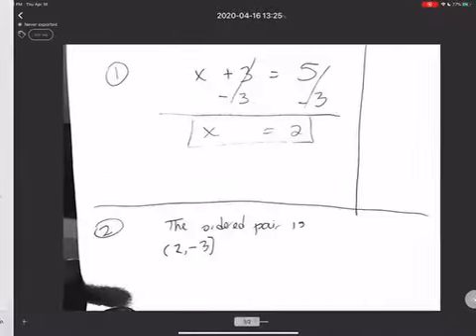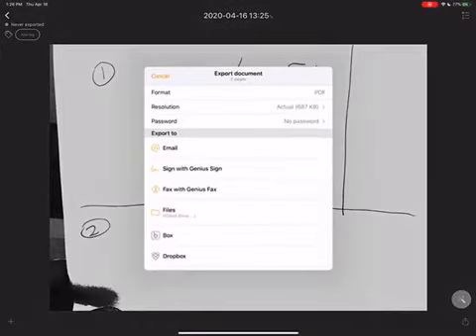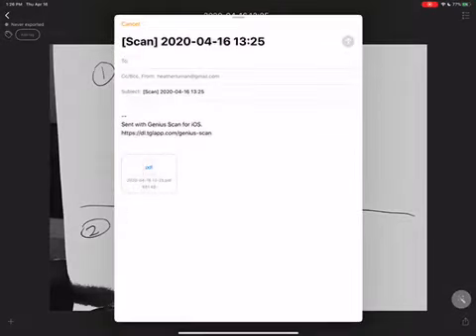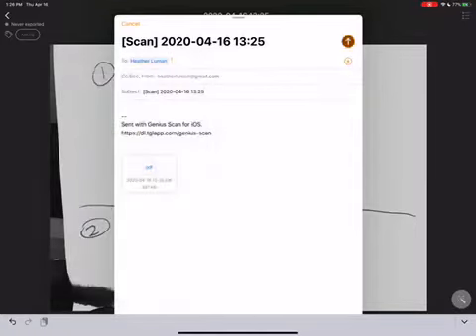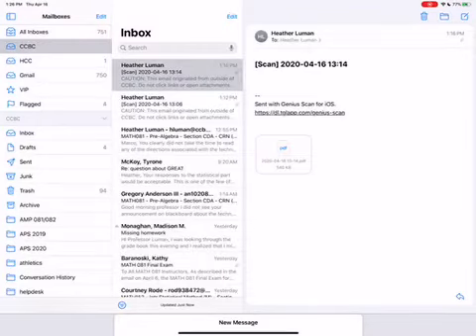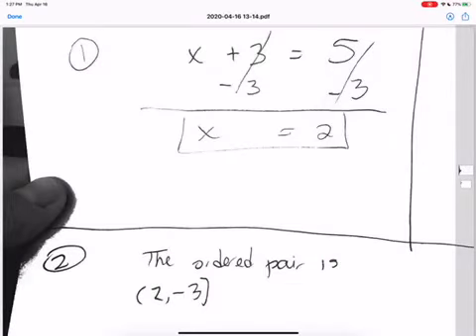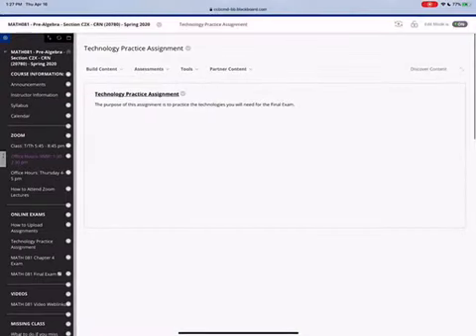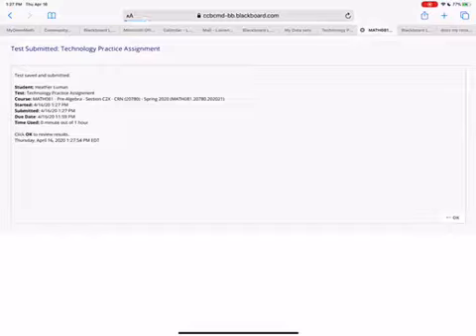How to Use Genius Scan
Note: The audio for this video cuts off at the end - I apologize - but the information you need is still all there!  Don’t worry!

This video demonstrates how to use Genius Scan to convert photos to a single PDF, how to send the PDF to your email, how to retrieve the PDF from your email and save on your computer, and how to find a file in a Bb assessment and upload the file from your computer to the test.